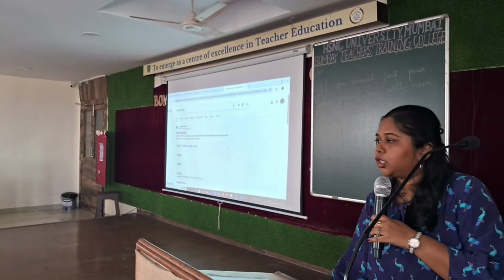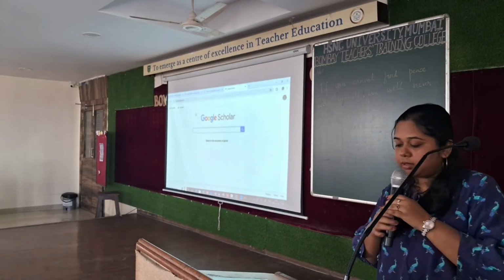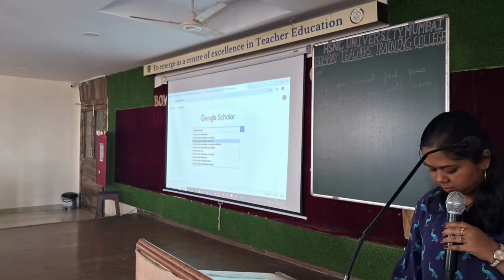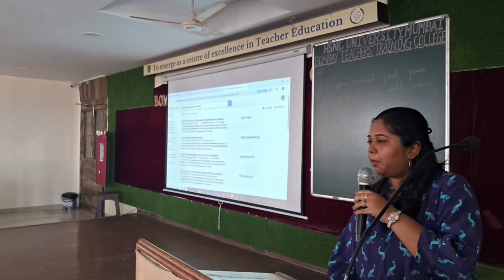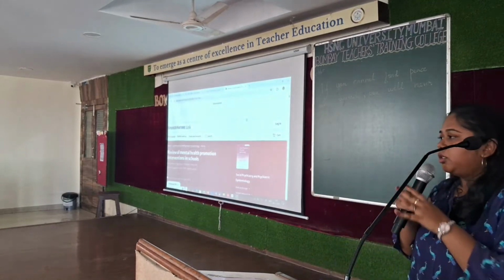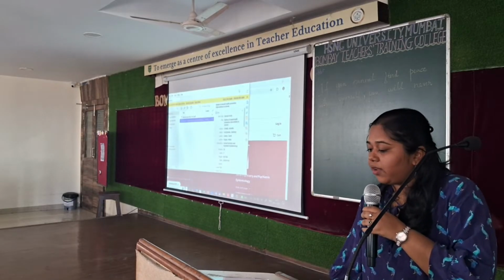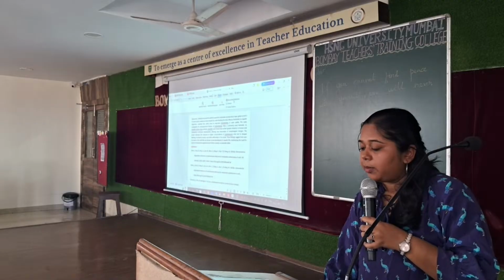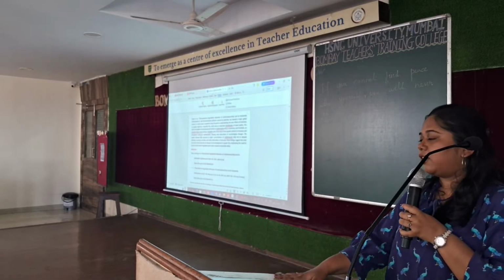AI App Presentations by F.Y.B.Ed (2025-27) Students